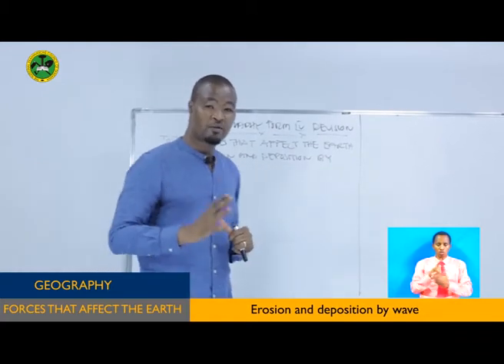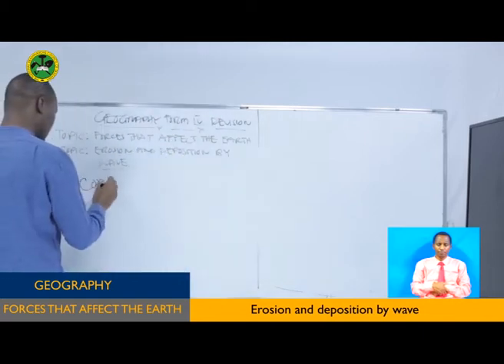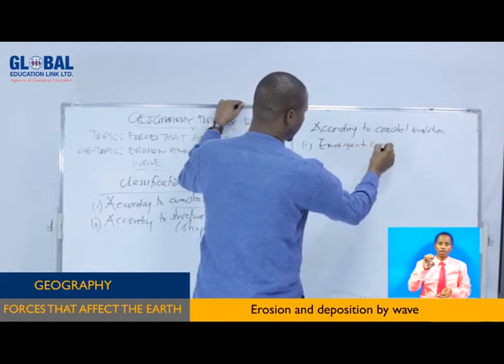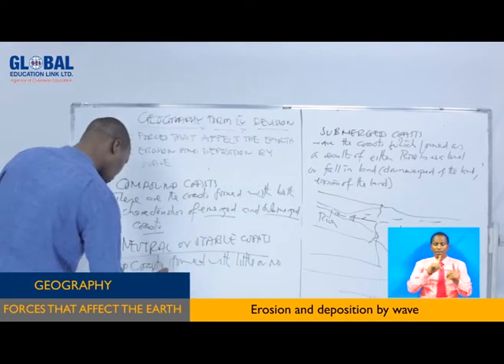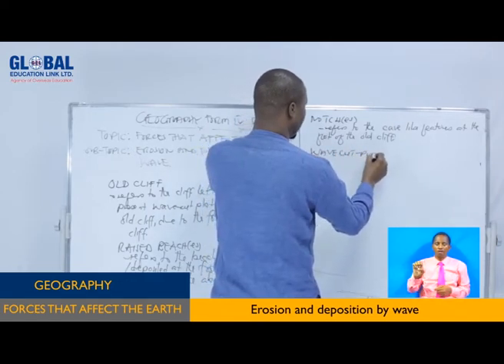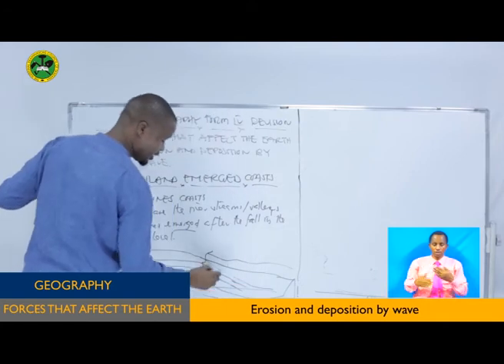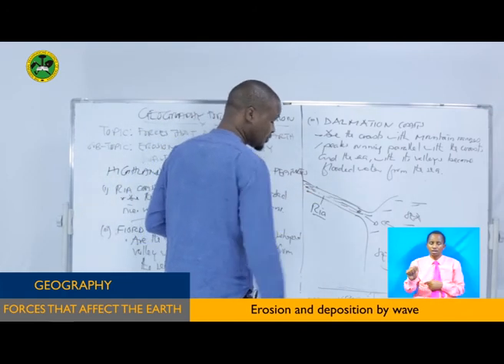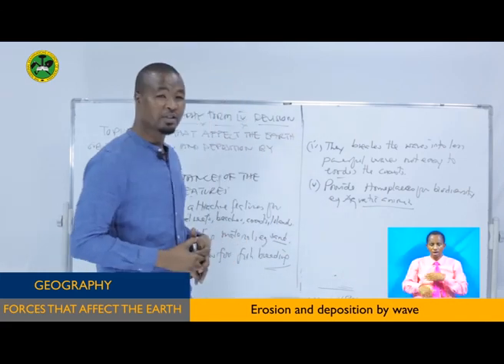DARASA ONLINE: S02 EPISODE 33 [FORM IV] GEOGRAPHY - EROSION AND DEPOSITION BY WAVE